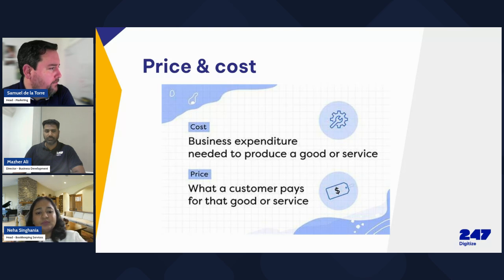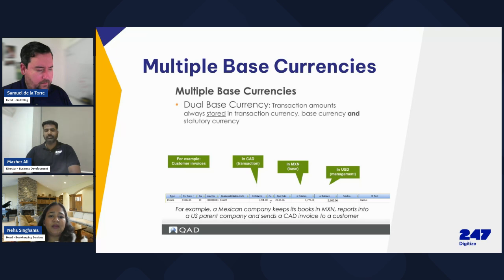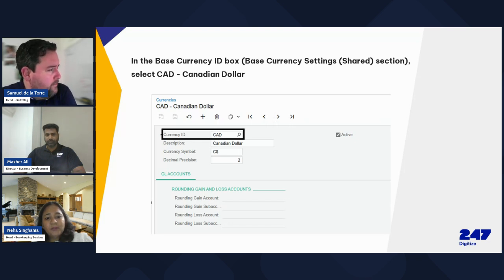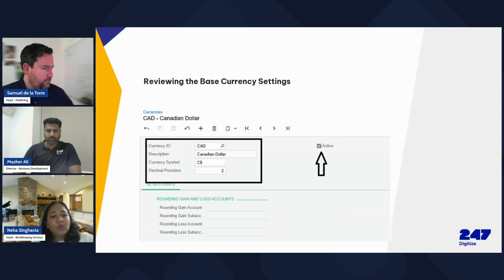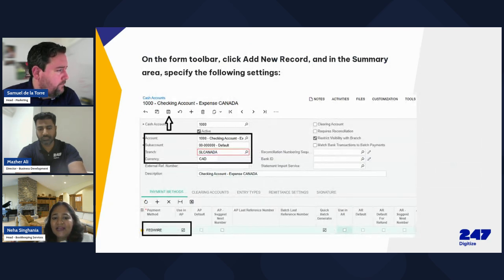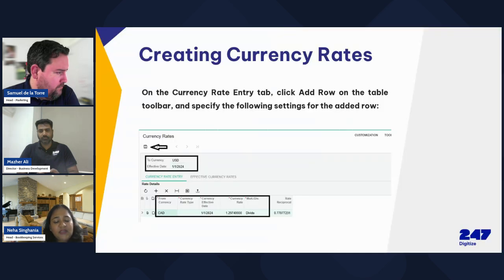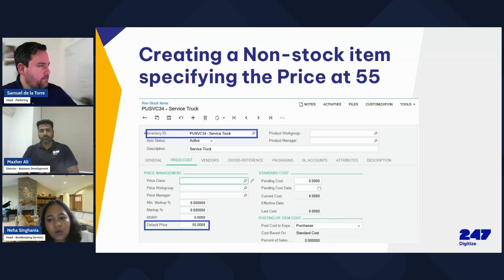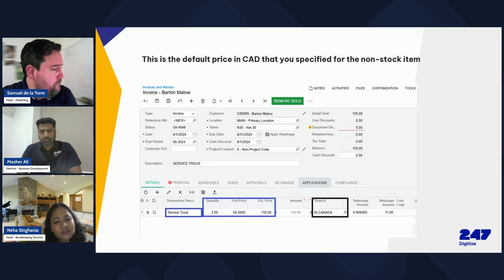Streamlining Multi Currency Prices and Costs with Acumatica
In this session, our experts cover:

- Techniques for managing prices and costs in multiple base currencies
- Strategies to ensure accuracy and efficiency in multi-currency environments
- Best practices for utilizing leveraging Acumatica's tools for effective currency management